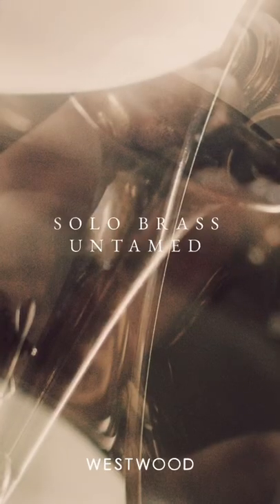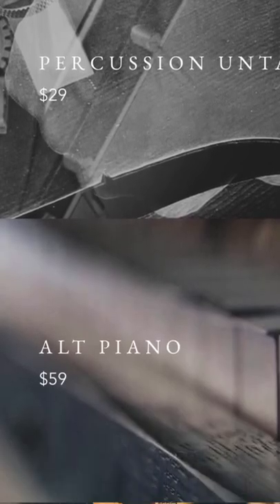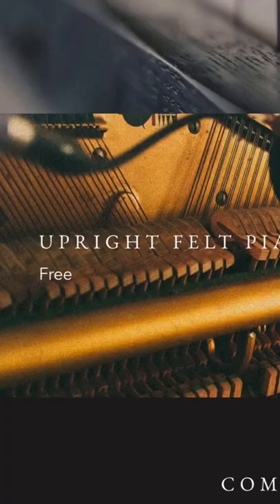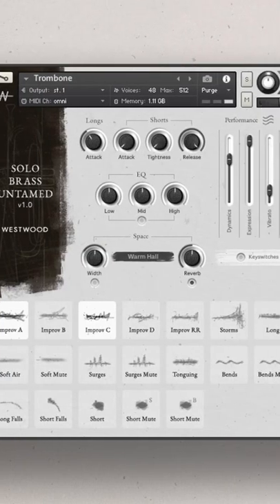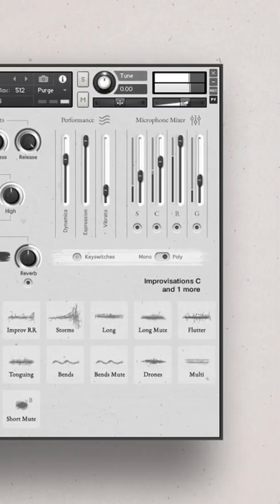Breathe some chaos and emotion into your brass section!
Want to start writing music that stands out? Check out the Solo Brass Untamed sample library from Westwood Instruments!

📚📚📚 RECOMMENDED BOOKS 📚📚📚

🎺🎻🎺 ORCHESTRATION BOOKS 🎻🎺🎻
The Study of Orchestration: Samuel Adler
Textures and Timbres: Henry Brant

📖 📖 📖 MUSIC BUSINESS BOOKS 📖 📖 📖
All You Need to Know About the Music Business: Donald Passman
How to Make It in the Music Business: Ari Herstand
How to Build a Sustainable Music Career & Collect All Revenue Streams: Emily White

🗣🗣🗣 NOT A READER?? 🗣🗣🗣

🎧💻🎹 RECOMMENDED GEAR 🎧💻🎹

💾 💾 💾  TECH  💾 💾 💾
Samsung T7 Portable SSD 1TB
Samsung T5 Portable SSD 500GB

🎹🎹🎹 MIDI KEYBOARDS 🎹🎹🎹

SMALL:
Donner DMK 25
Akai MPK Mini 3

MEDIUM:
M-Audio Oxygen Pro 49
Komplete Kontrol A49

LARGE:
Komplete Kontrol A61
Nektar Impact LX88+

🎧🎧🎧 HEADPHONES/MONITORS 🎧🎧🎧
Audio Technica ATH-M50X
Beyerdynamic DT 990 Pro

🎚🎚🎚 AUDIO INTERFACES 🎛 🎛 🎛
Solid State Logic SSL2+
PreSonus Audiobox USB